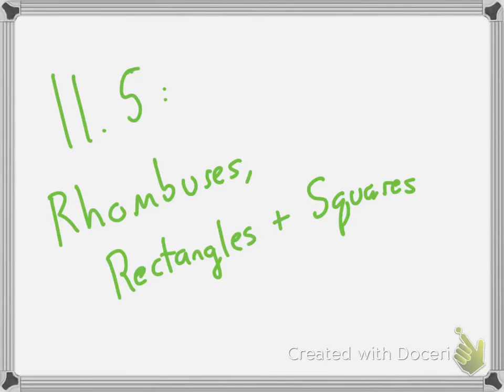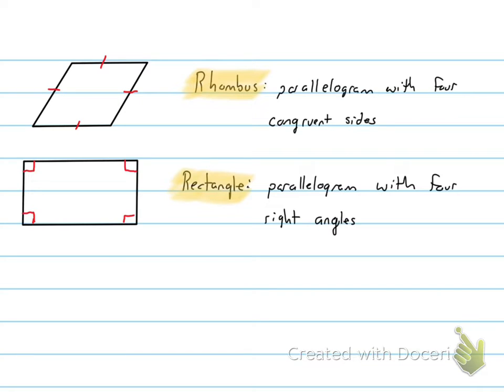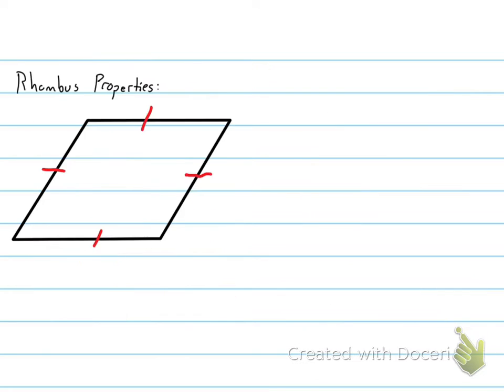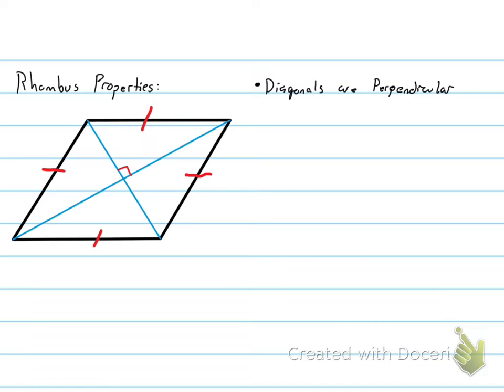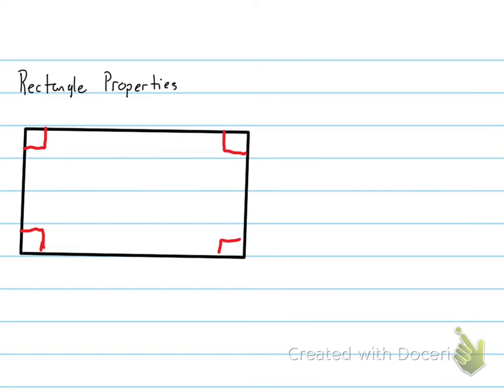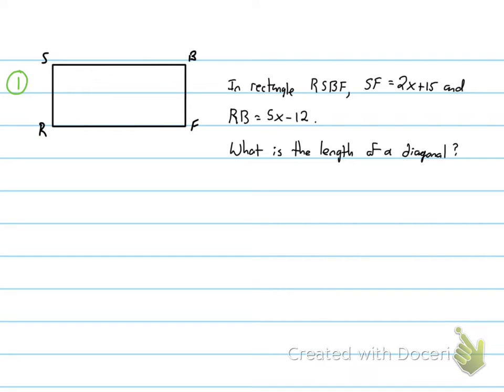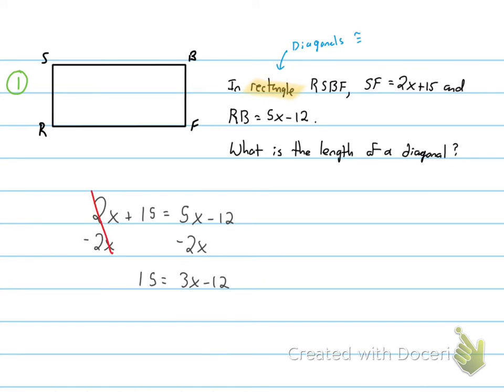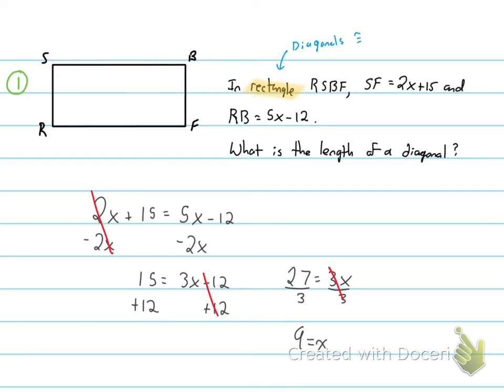11.5: Rhombuses, Rectangles and Squares